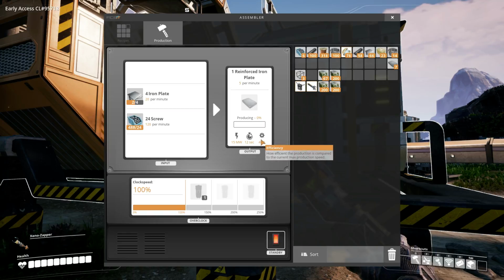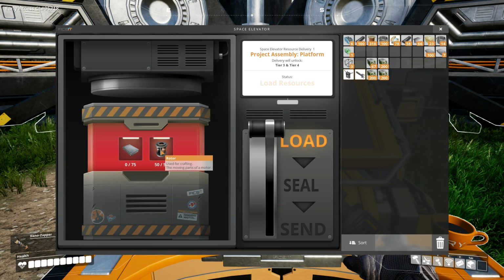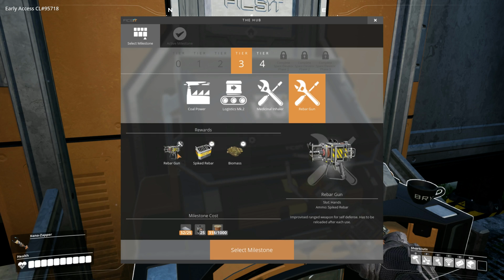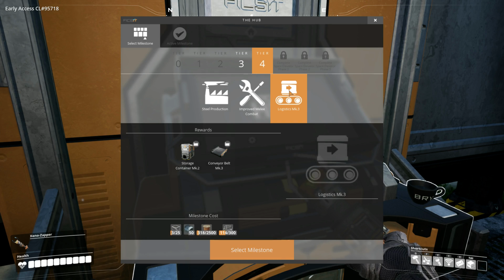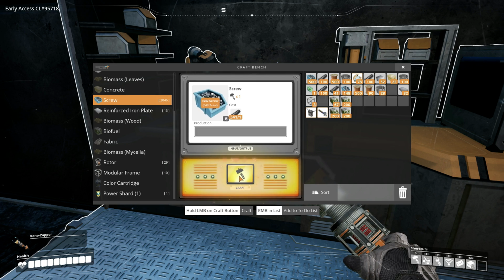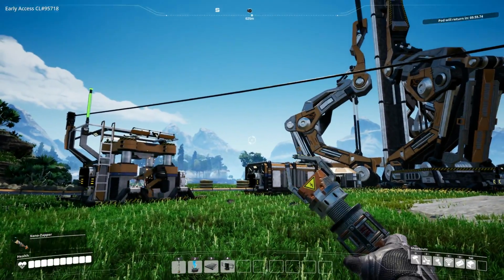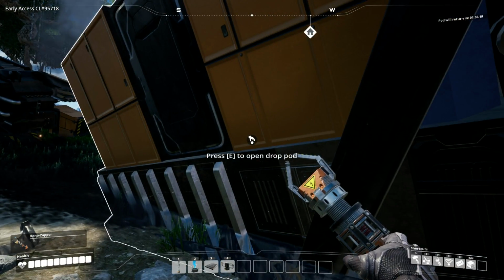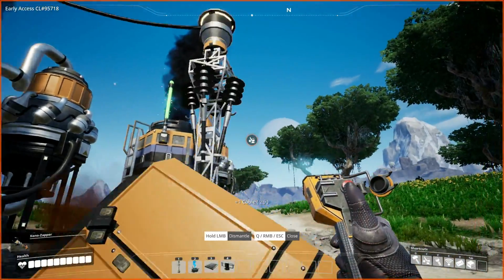"Unlocking Tiers 3 and 4" - Satisfactory - Factory 1 - Episode 5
Building my first major factory in the world of Satisfactory.